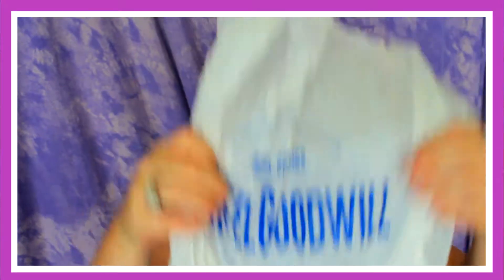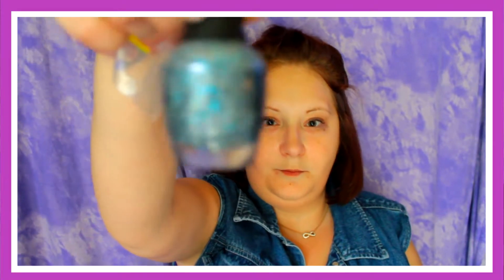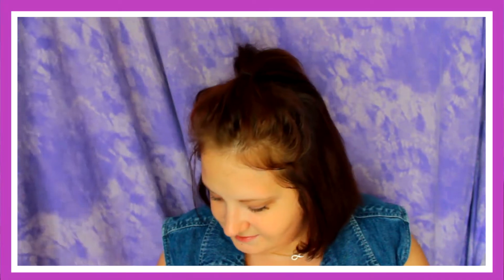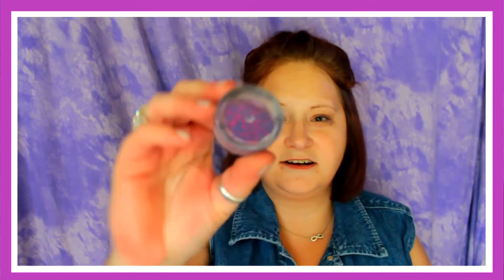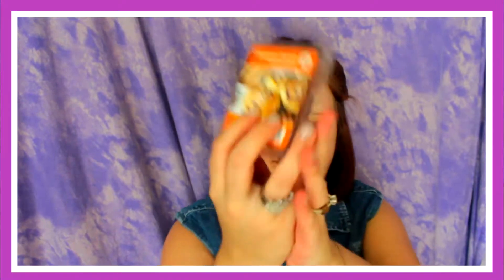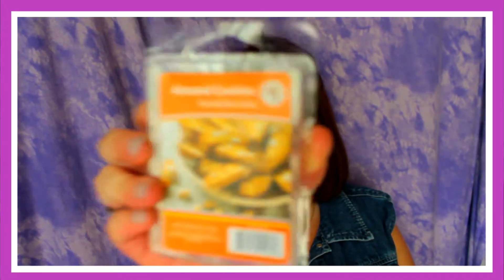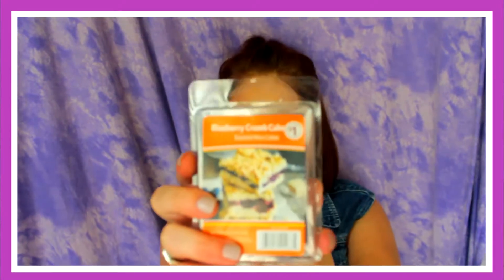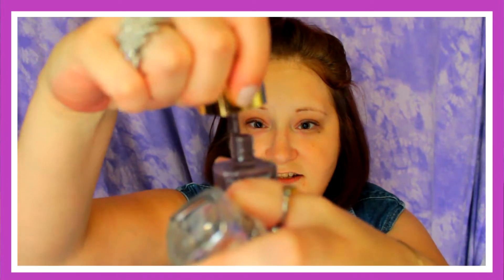Thrift and Family Dollar Haul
Be Thrifty and Stay Fabulous

Most of my transitions, green screens, etc, go the wonderful Gabrielle Marie

FTC - Anything I talk about I got with my own money unless otherwise stated.  All opinions are my own.